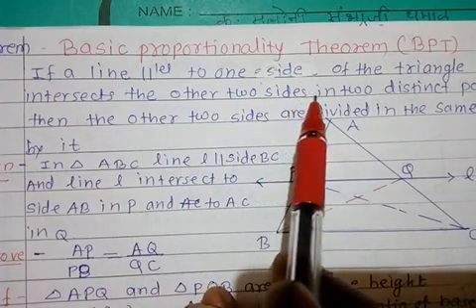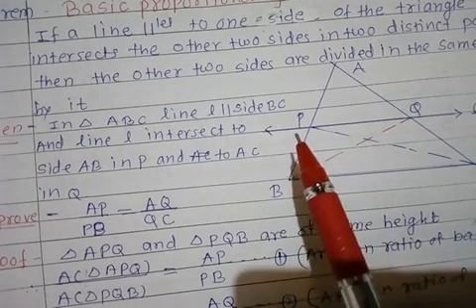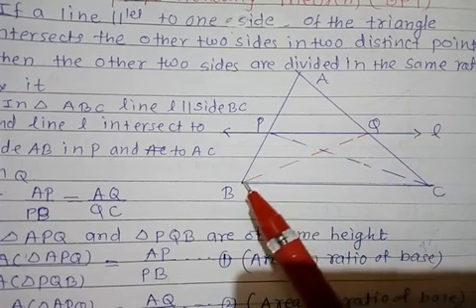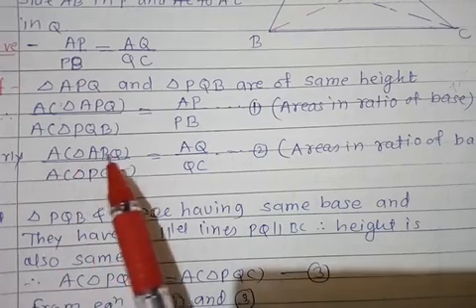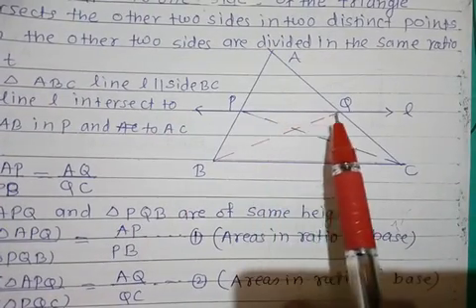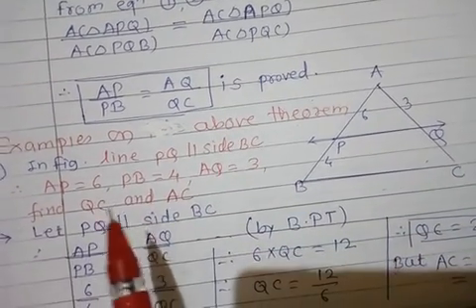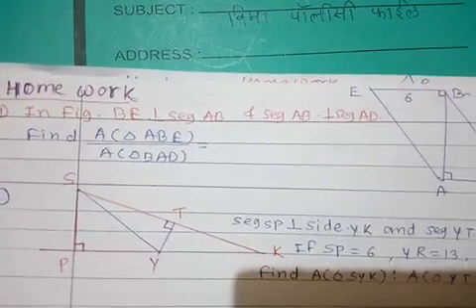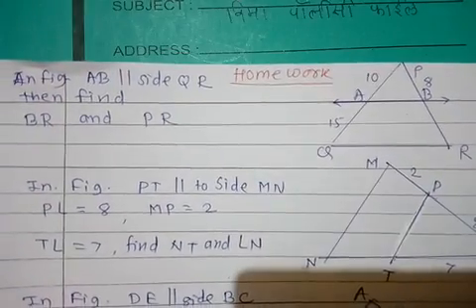10th Geometry ( Topic - Similarity ) [ BPT Theorem ] [ Revision ]